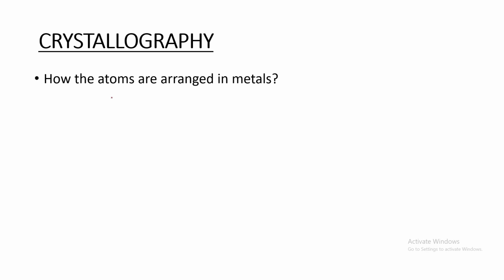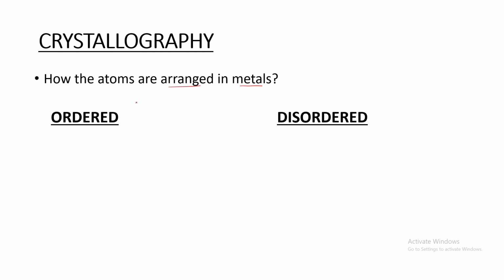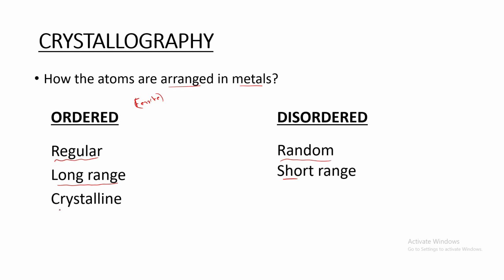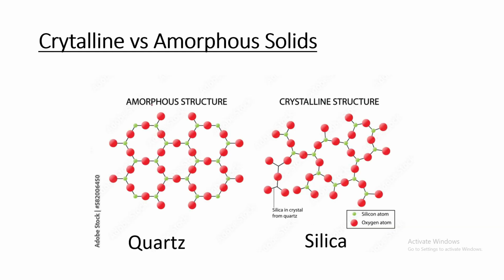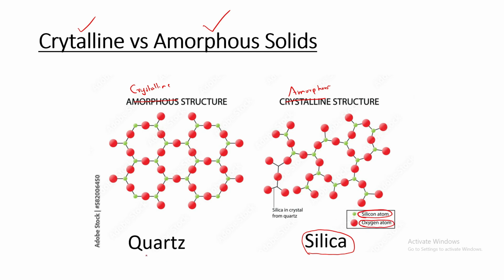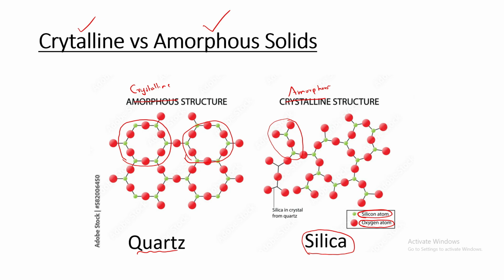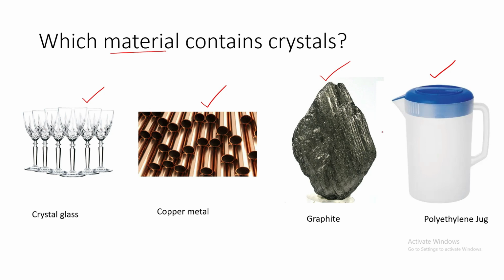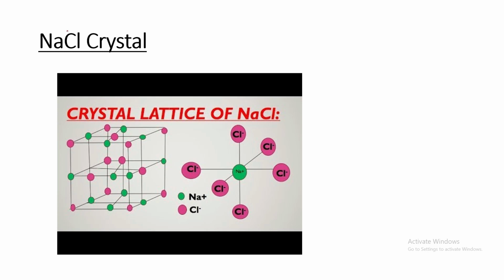What is a crystal (Lecture1.2)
This video explains what is a crystal